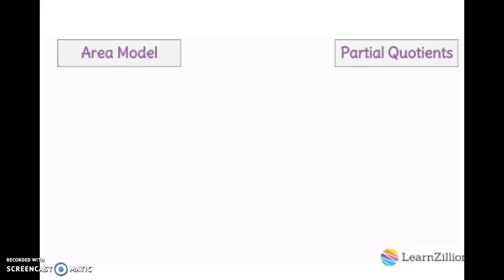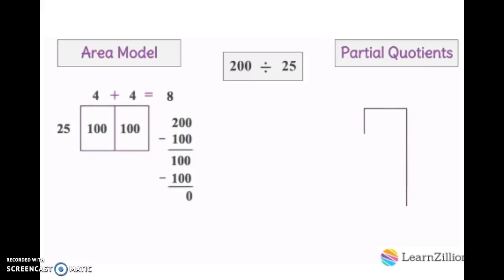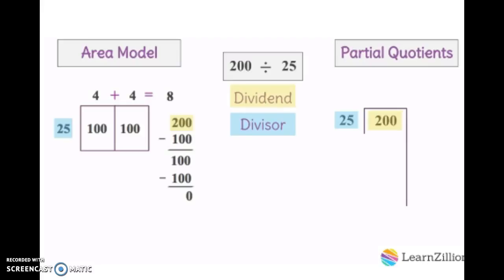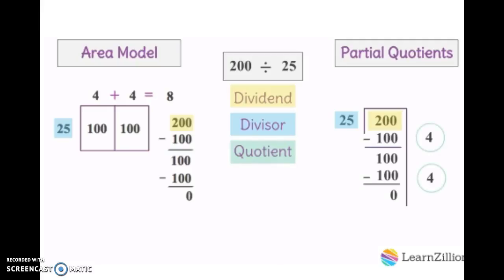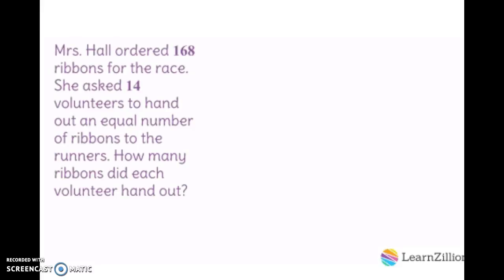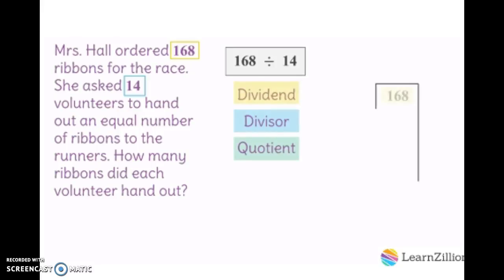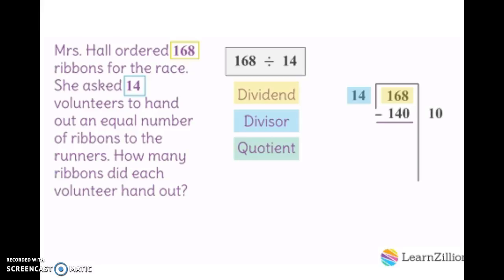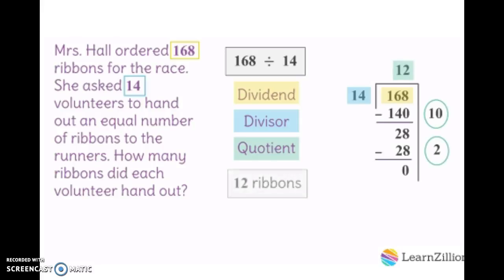Division- Partial Quotients